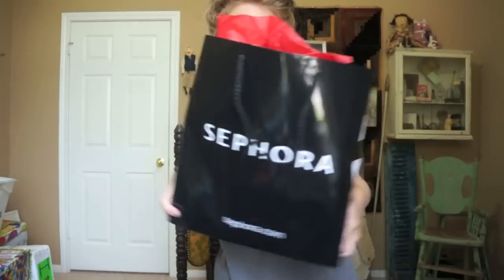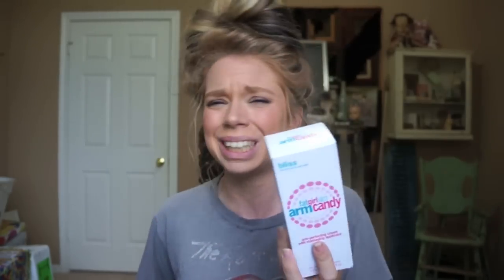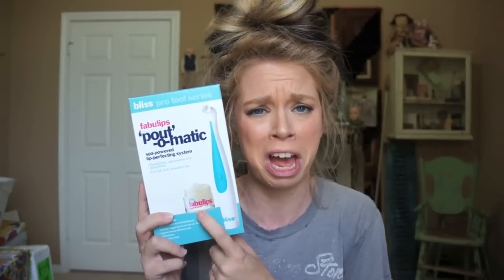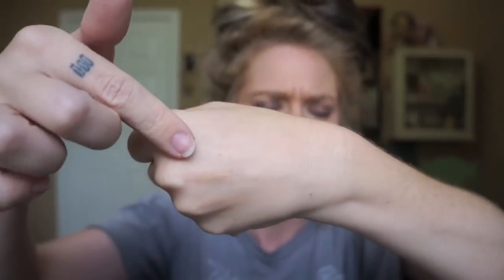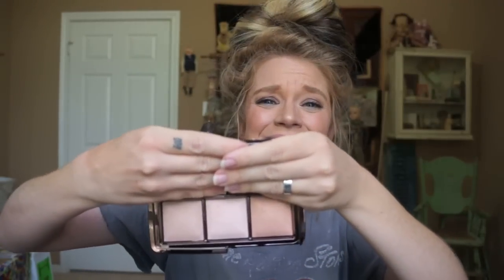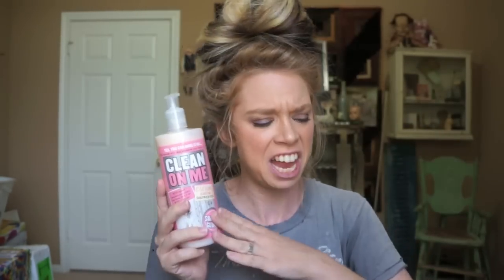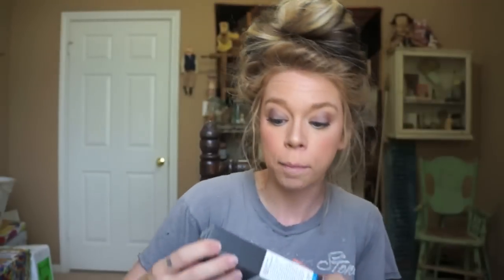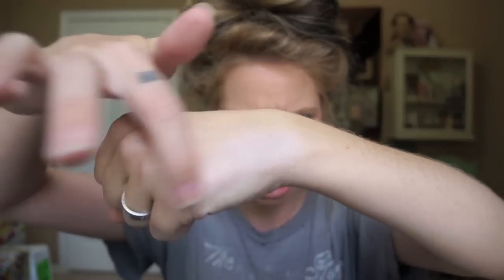HUGE SEPHORA HAUL SUMMER 2014!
WANNA SEND ME MAIL?  SEND IT HERE!:
GRAV3YARDGIRL
PEARLAND, TEXAS
77588